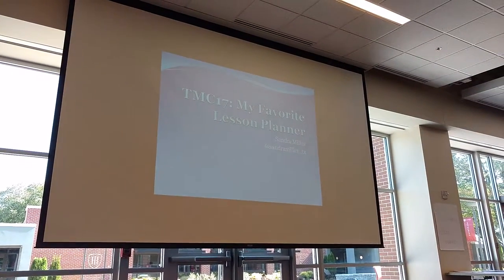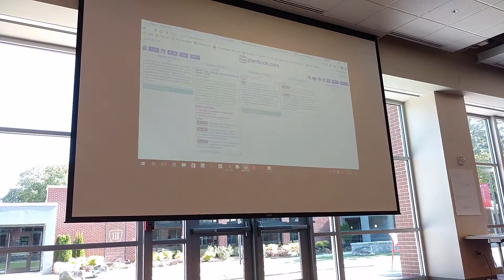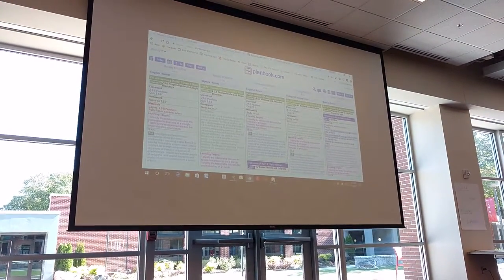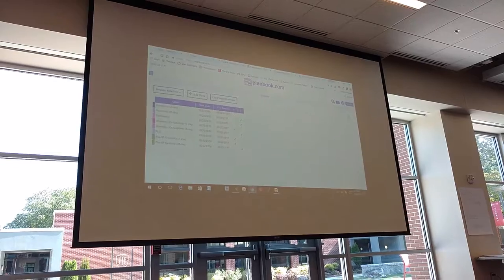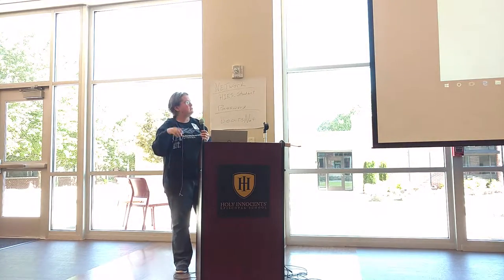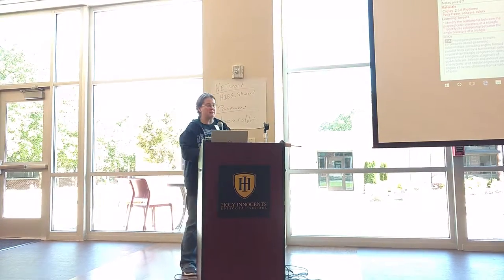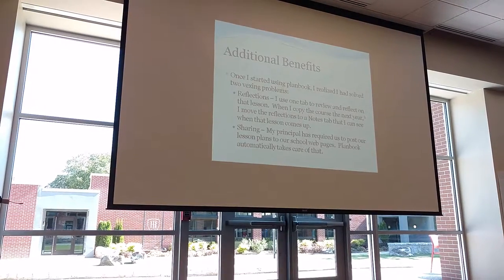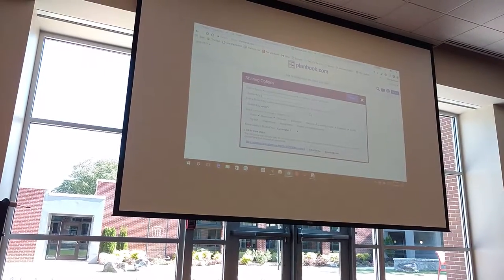2017 30 Sandra Miller Planbook com